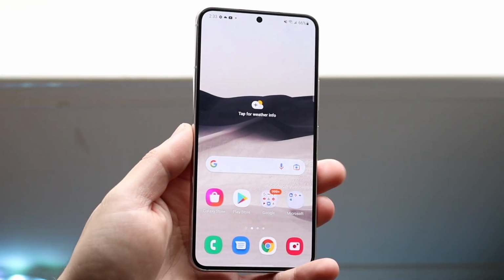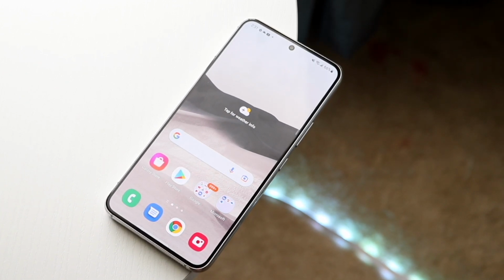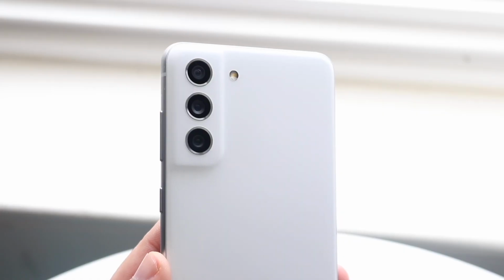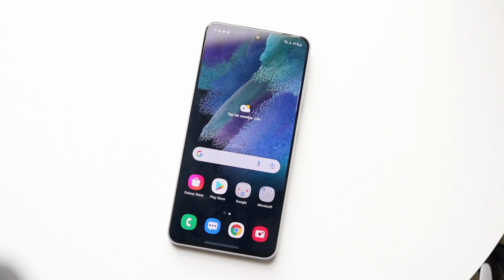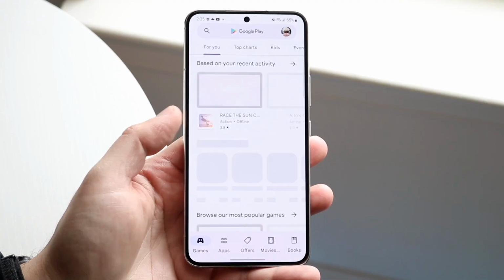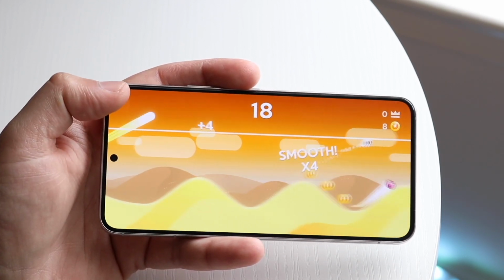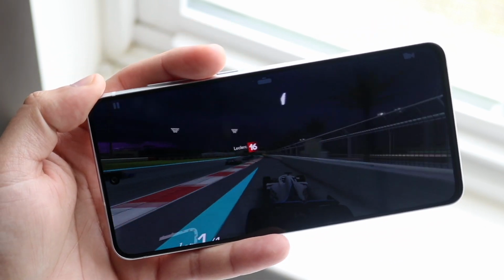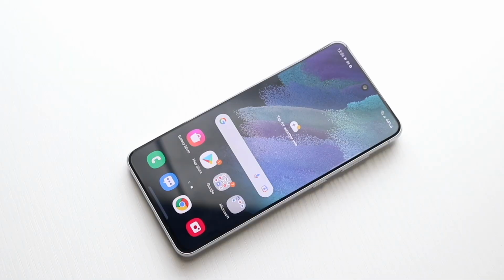Samsung Galaxy S22 Vs Samsung Galaxy S21 FE! (Comparison) (Review)